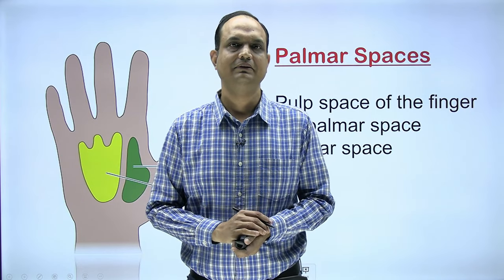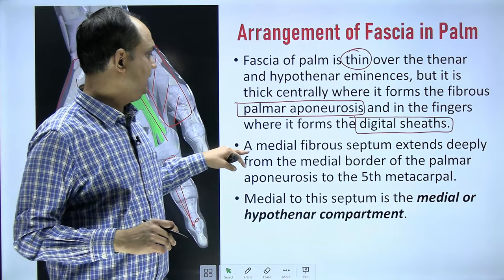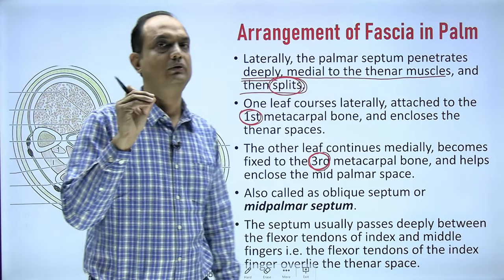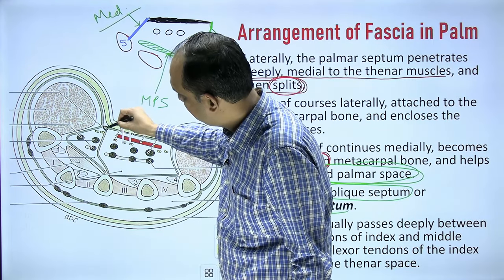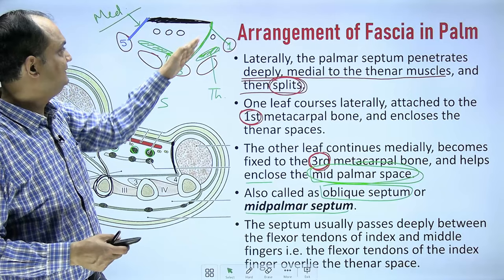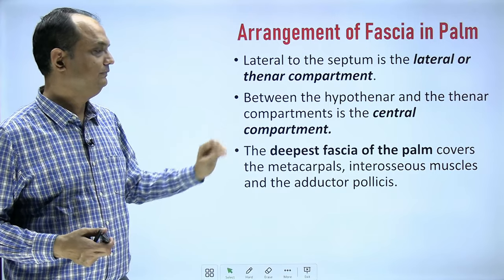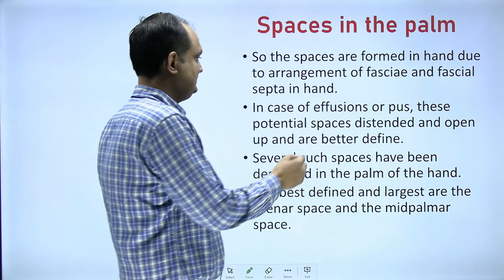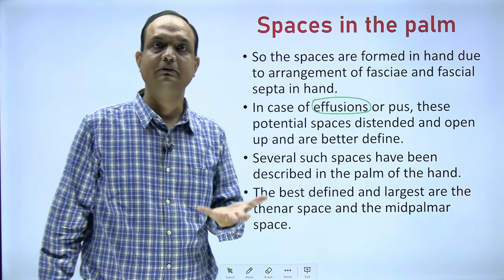SPACES OF HAND ANATOMY: Midpalmar spaces | Thenar spaces | Pulp spaces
Position of midpalmar space and thenar space in hand anatomy | spaces of hand anatomy |
Thenar space anatomy
midpalmar space content
midpalmar space boundaries
Pulp space of whitlow